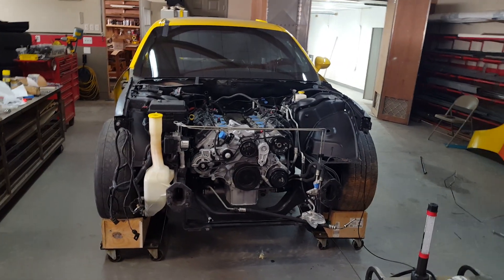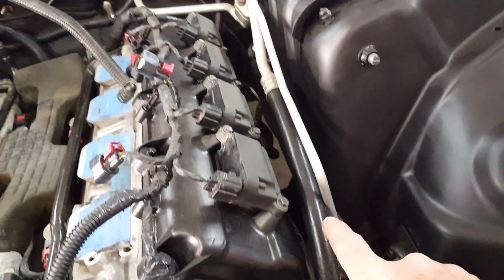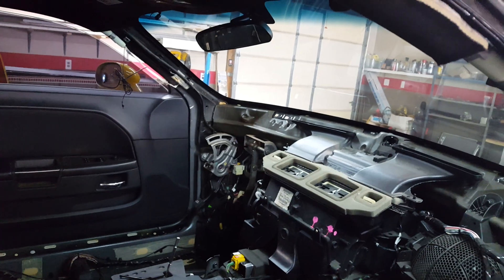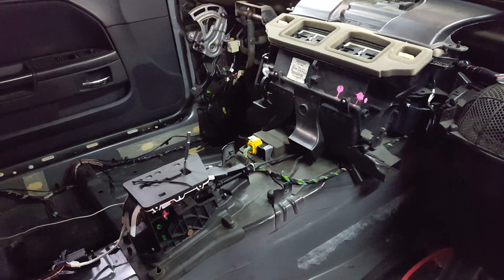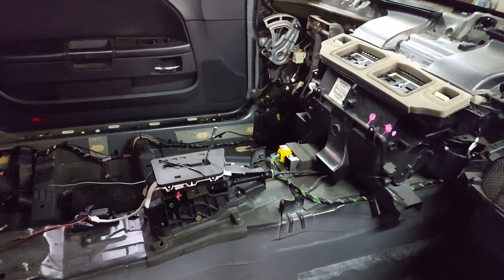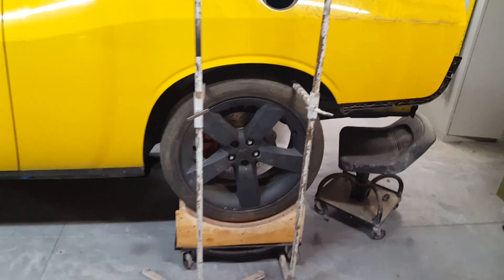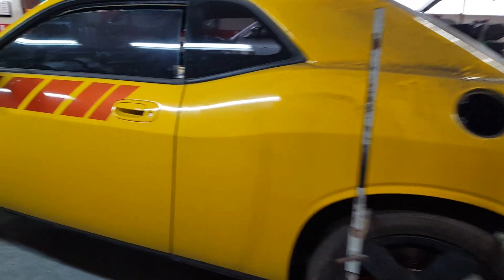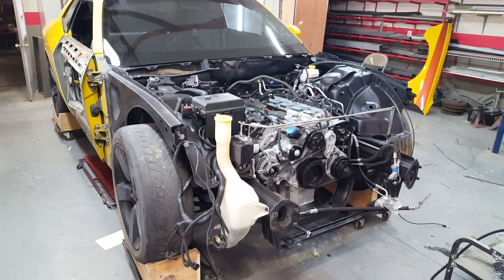2010 Dodge Challenger R/T project part 17